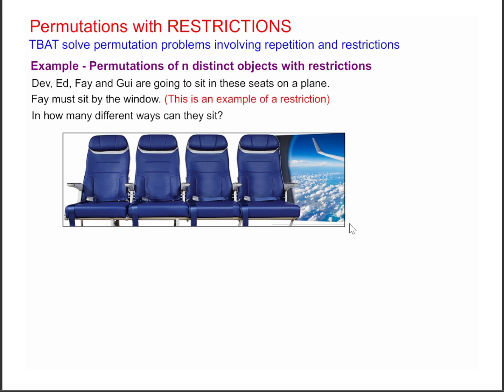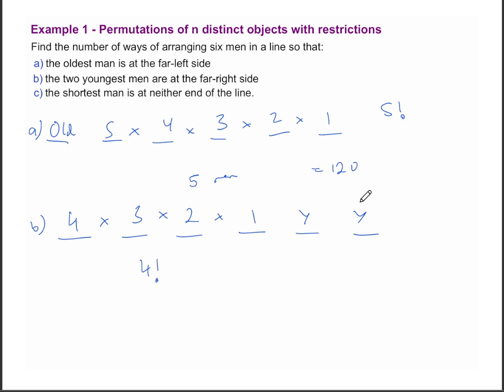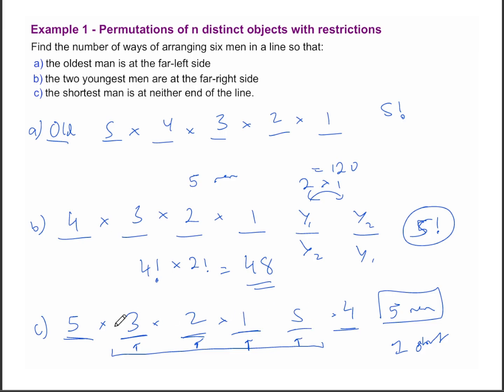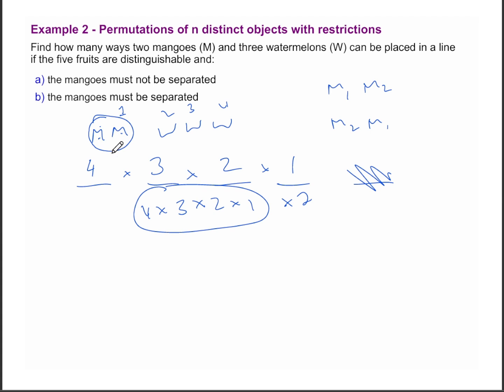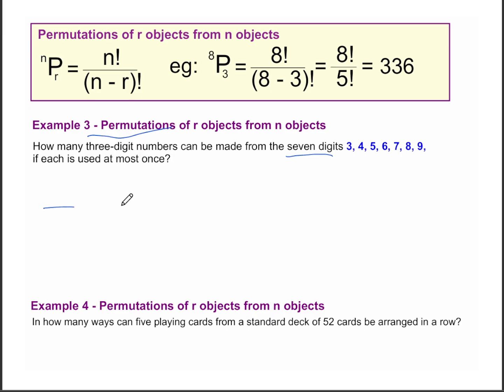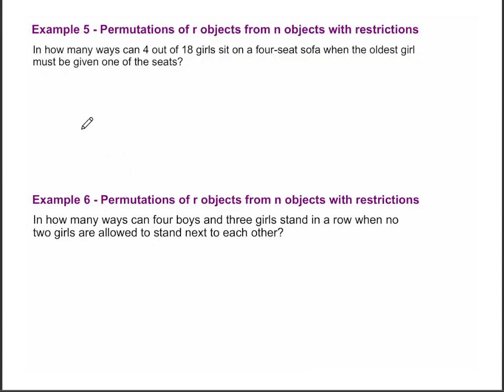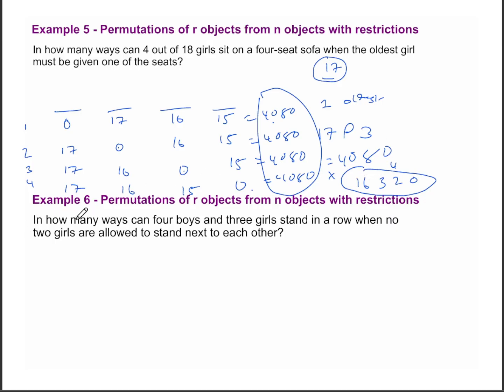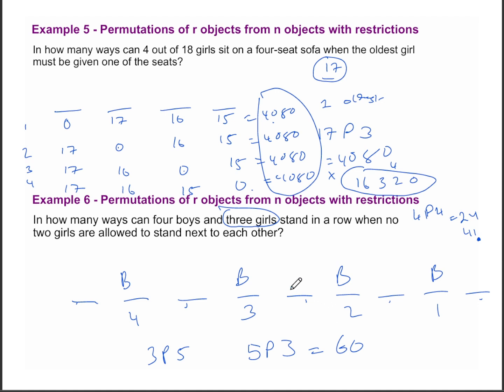Permutations & Combinations 2